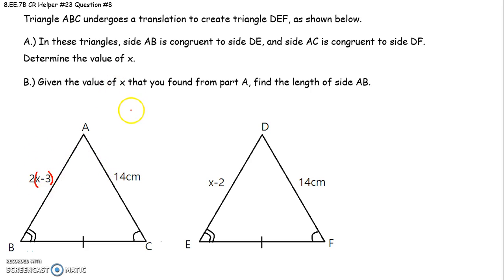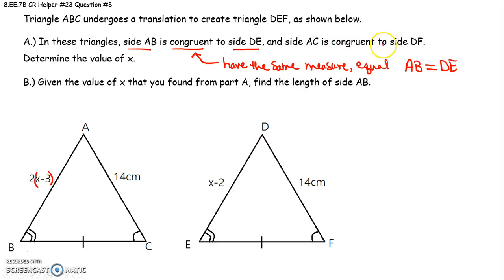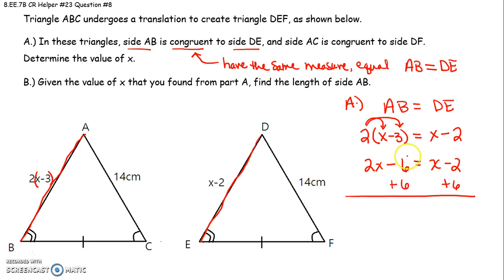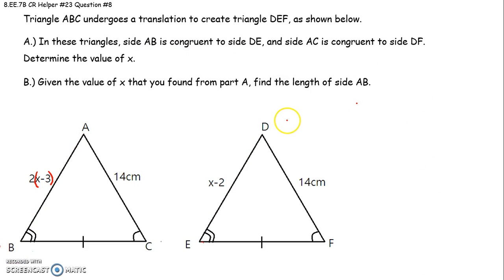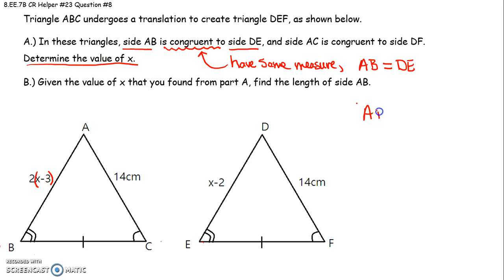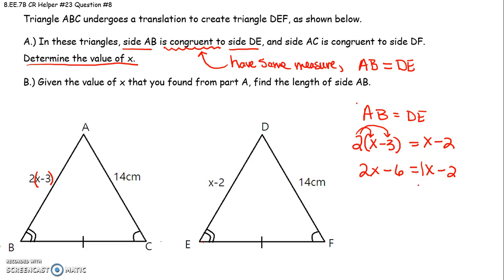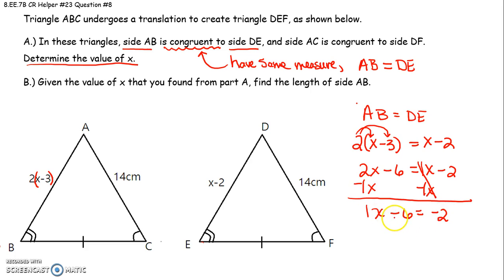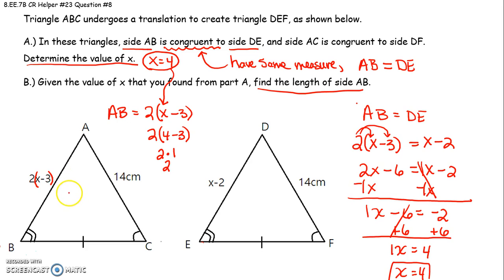8 EE 7B Grade 8 CR helper #23 Question #8